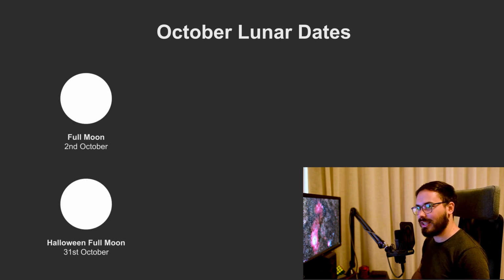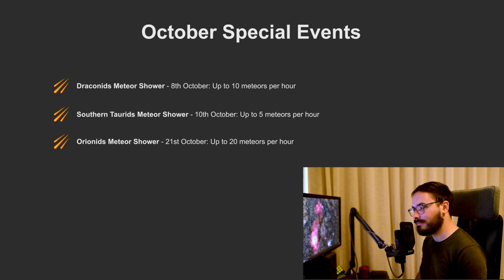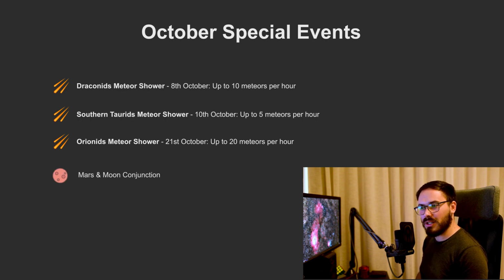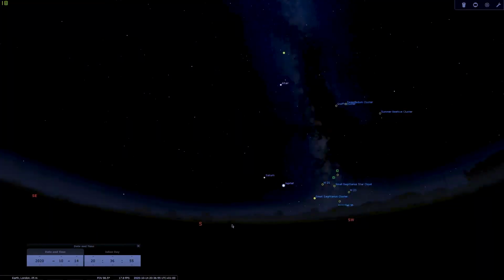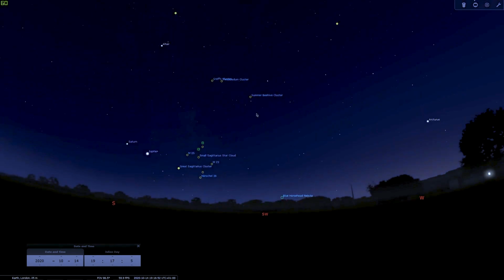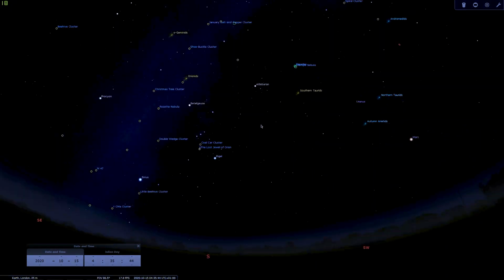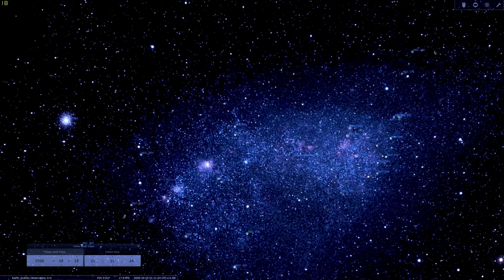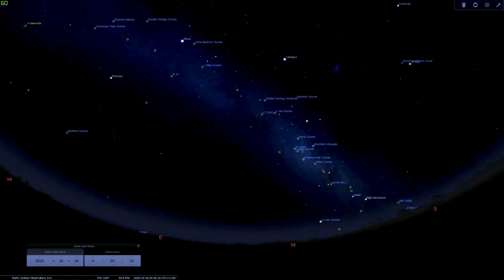Astrophotography Monthly Night Sky Guide - October 2020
Find out what's in the night sky for October 2020. This video will go over all the upcoming astronomical events with ideas and tips on taking the best astro photographs for the month of October.

Timestamps:
0:00 Intro
0:25 Lunar Dates
1:55 Planetary Lineup
2:15 Monthly Special Events
3:25 Solar System Happenings
10:13 Northern Hemisphere Sky Guide
14:14 Southern Hemisphere Sky Guide